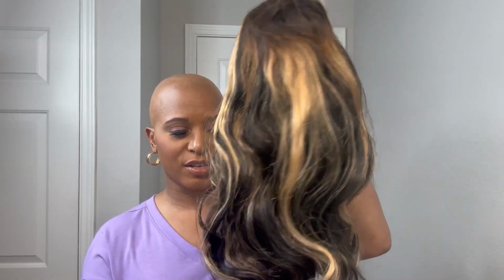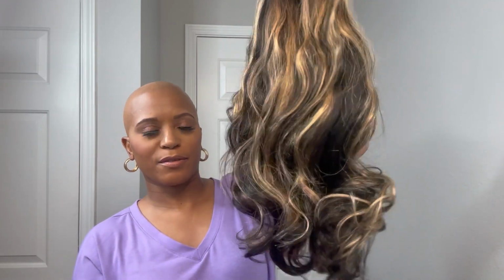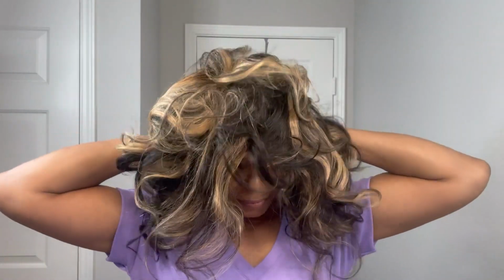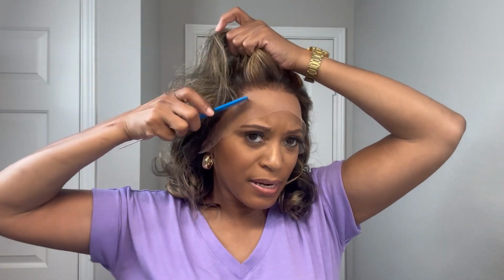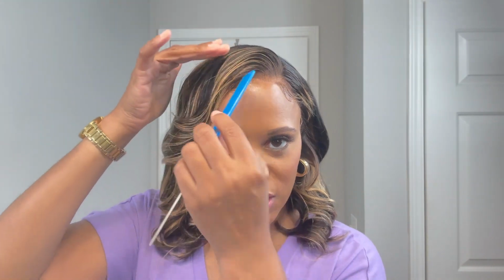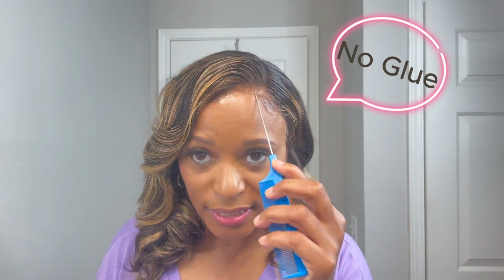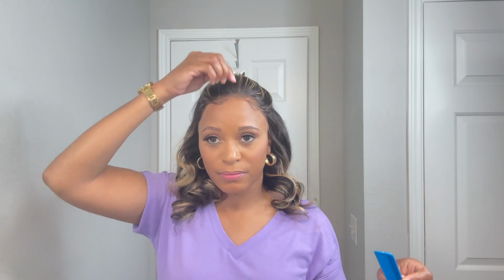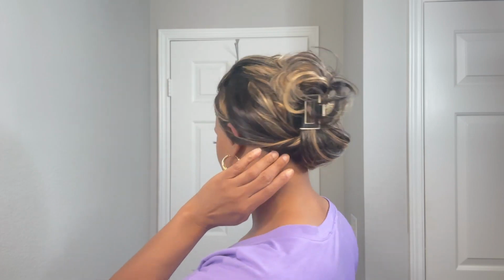HIGHLIGHT BODY WAVE 13X6 LACE FRONT WIG | EASY 2 STYLE | LUVWIN | SO NATURAL & COLOR 🔥| SUMMER HAIR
Hey Trenders,

Glad you stopped by today.

Luvwin 13x4 Honey Blonde Highlight Wavy Human Hair Bob Wig

Density: 180%
Lace: 13x4 HD lace
Length: 14inch

48 Hours Delivery & Free Return Only for My subscribers Place Order

AfterPay can be 4 times Equal installment Within 6 weeks!